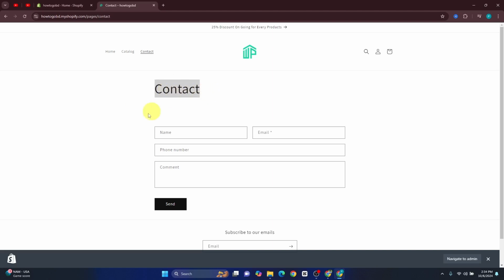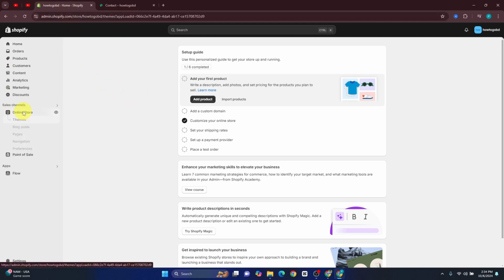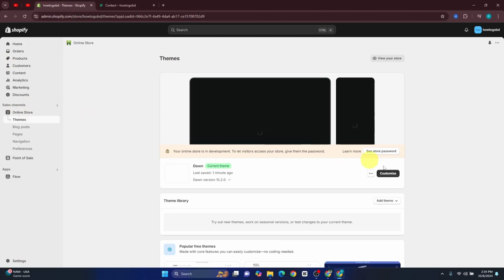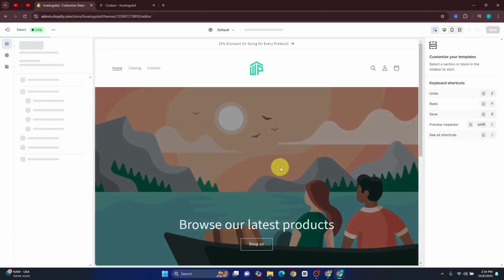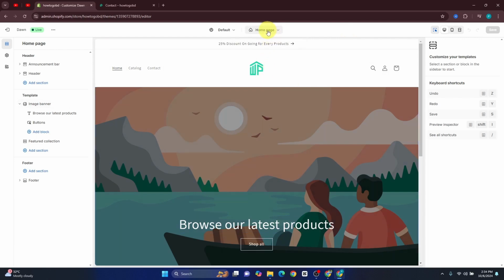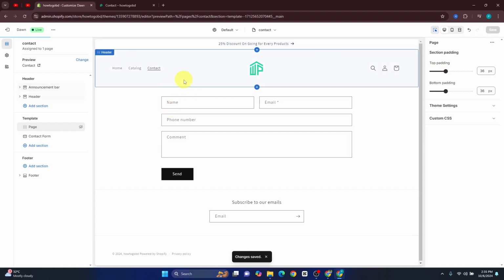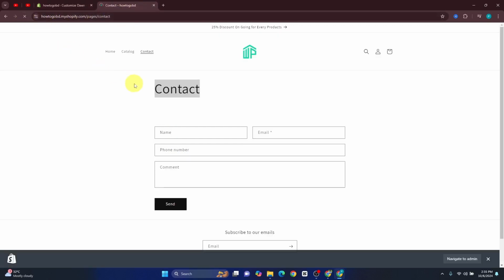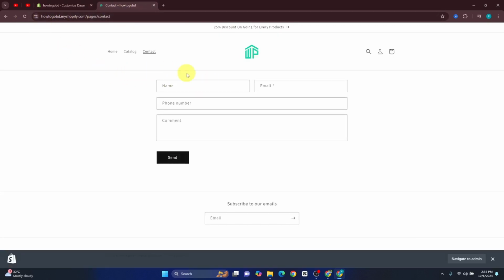How To Hide Page Title On Shopify (Full Guide)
Want a cleaner look for your Shopify pages? In this tutorial, I’ll show you how to hide the page title on Shopify without impacting your SEO. Removing page titles can create a more streamlined design, especially for landing pages or custom content sections. Follow along as we adjust the theme code and customize your page layout to achieve a professional, polished look.